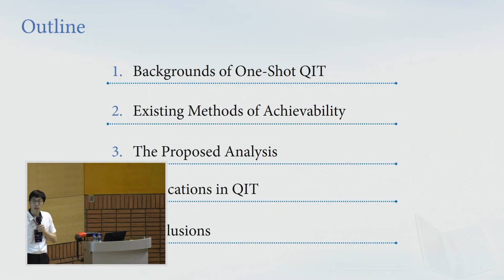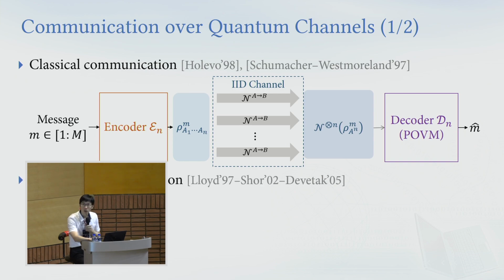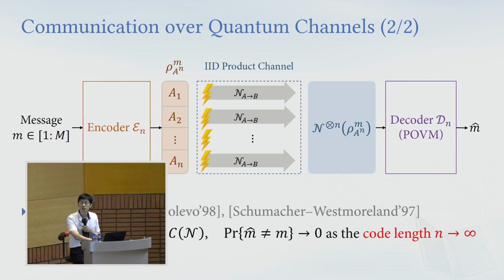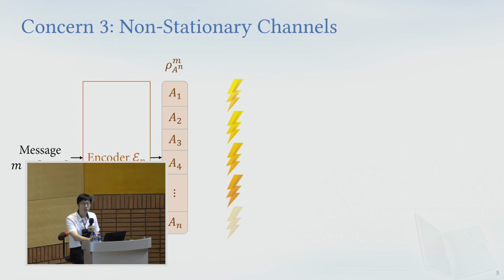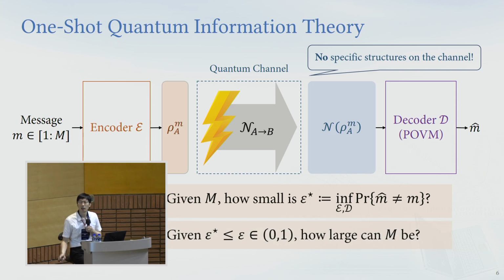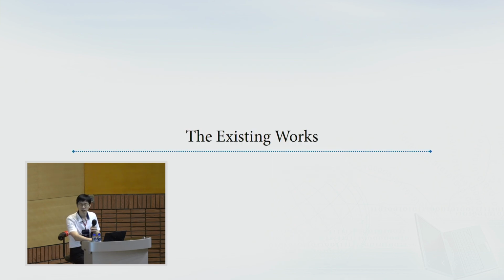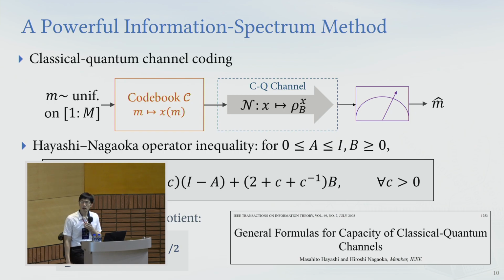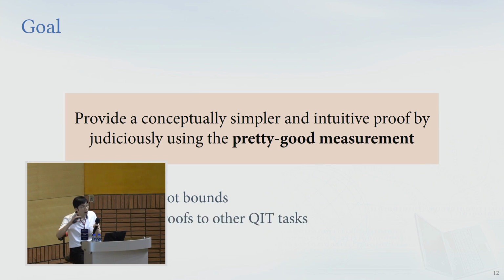24/04/17 Prof. Hao Chung Cheng - Simple and Tighter Derivation of Achievability ...... - Part 1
Title: Simple and Tighter Derivation of Achievability for Classical Communication Over Quantum Channels

Speaker : Prof. Hao-Chung Cheng (Dept. of Electrical Engineering, NTU)

Abstract:
Achievability in information theory refers to demonstrating a coding strategy that accomplishes a prescribed performance benchmark for the underlying task. In quantum information theory, the crafted Hayashi-Nagaoka operator inequality is an essential technique in proving a wealth of one-shot achievability bounds since it effectively resembles a union bound in various problems. In this work, we show that the so-called pretty-good measurement naturally plays a role as the union bound as well. A judicious application of it considerably simplifies the derivation of oneshot achievability for classical-quantum channel coding via an elegant three-line proof. The proposed analysis enjoys the following favorable features. (i) The established one-shot bound admits a closed-form expression as in the celebrated Holevo-Helstrom theorem. Namely, the average error probability of sending M messages through a classical-quantum channel is upper bounded by the minimum error of distinguishing the joint channel input-output state against (M−1) decoupled product states. (ii) Our bound directly yields asymptotic achievability results in the large deviation, small deviation, and moderate deviation regimes in a unified manner. (iii) The coefficients incurred in applying the Hayashi-Nagaoka operator inequality or the quantum union bound are no longer needed. Hence, the derived one-shot bound sharpens existing results relying on the Hayashi-Nagaoka operator inequality. In particular, we obtain the tightest achievable ε-one-shot capacity for classical communication over quantum channels heretofore, improving the third-order coding rate in the asymptotic scenario. (iv) Our result holds for infinitedimensional Hilbert space. (v) The proposed method applies to deriving one-shot achievability for classical data compression with quantum side information, entanglement-assisted classical communication over quantum channels, and various quantum network information-processing protocols.

This talk is based on PRX Quantum 4, 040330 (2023).